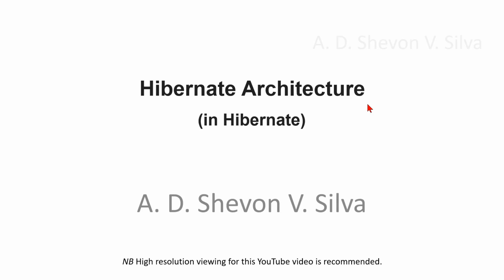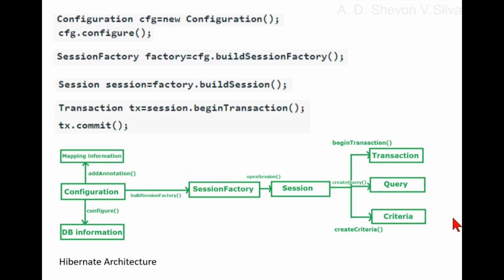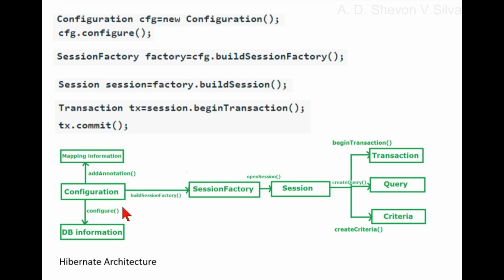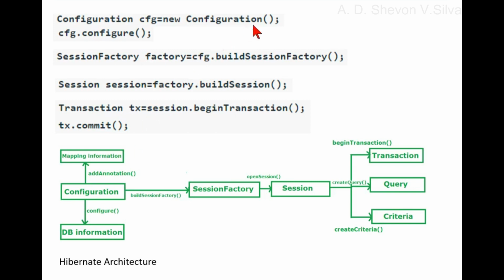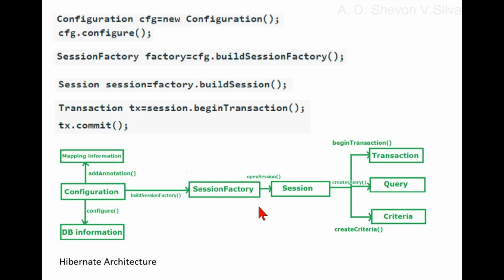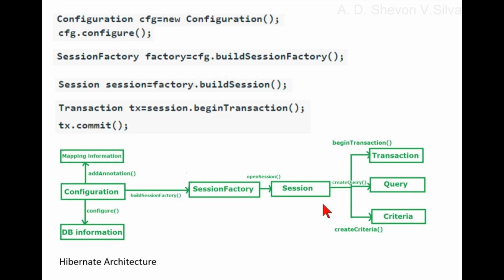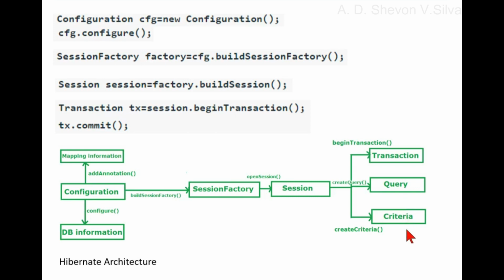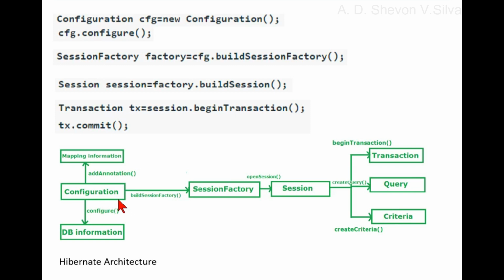Hibernate Architecture (in Hibernate)